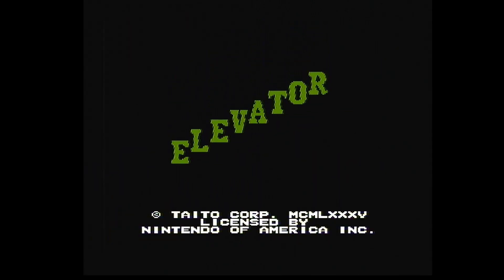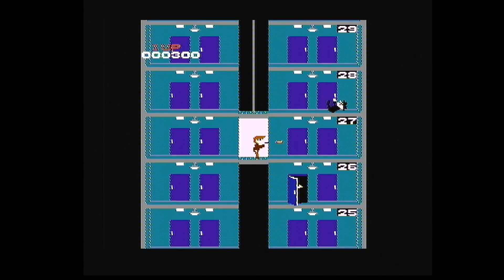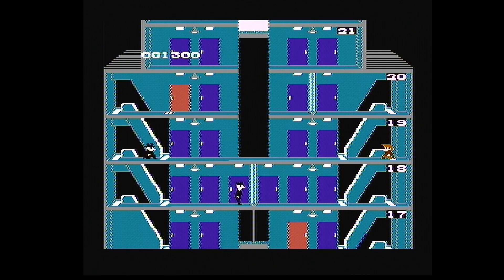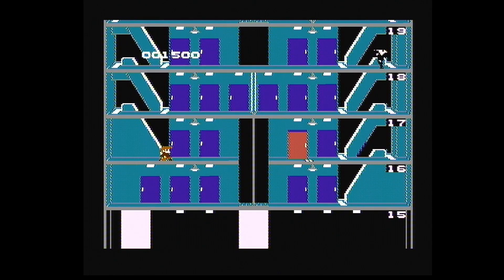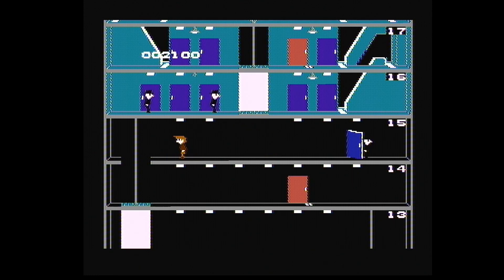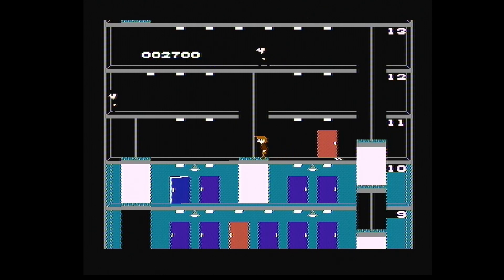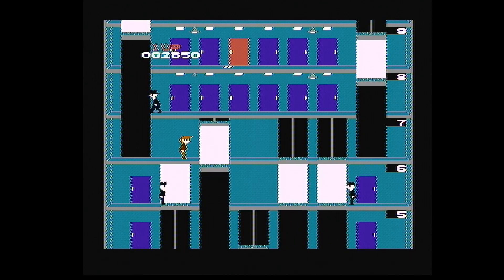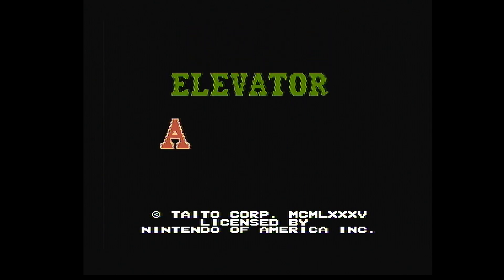23rd August 2020 NES game Elevator Action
August 2020 I look at a different Nintendo NES game everyday 6PM UK time :-)